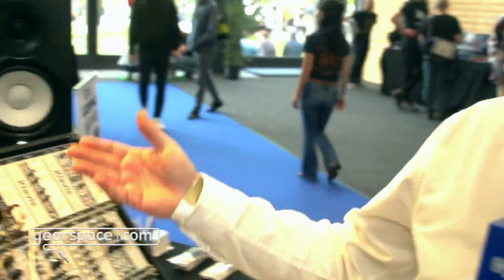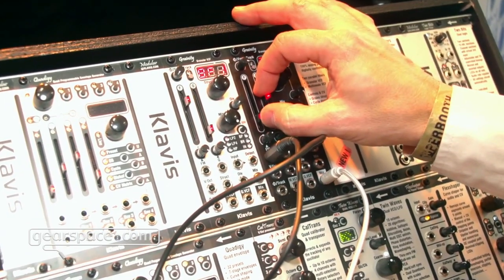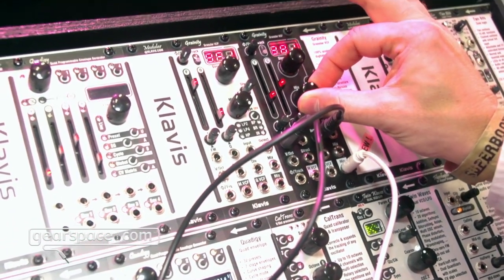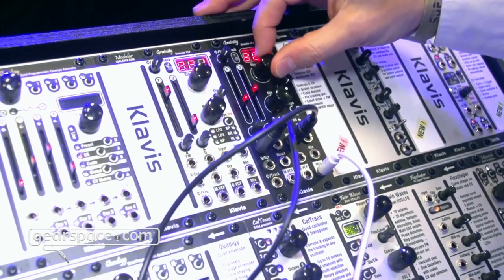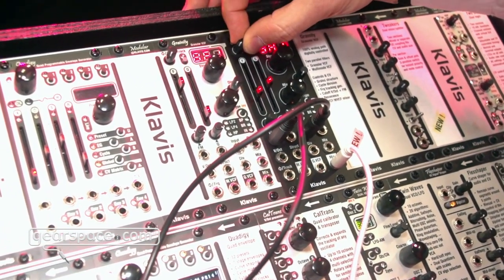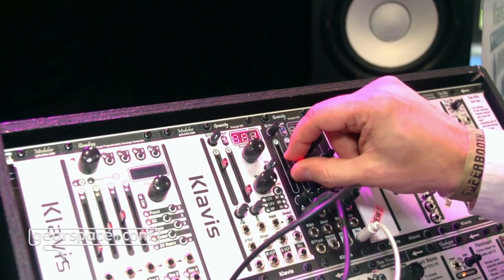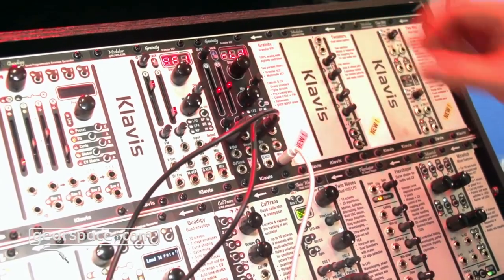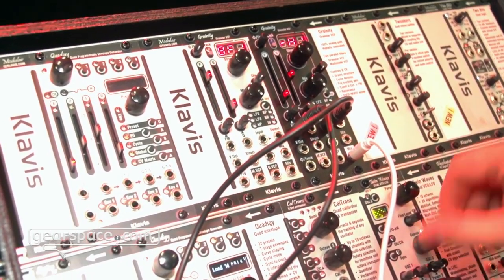Klavis Grainity - Gearspace @ Superbooth 2023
A nifty module from Klavis presenting a granular voltage-controlled filter!